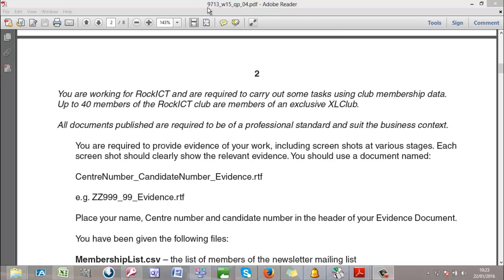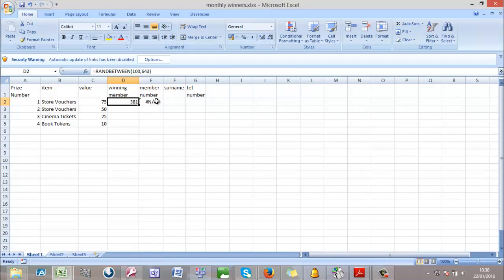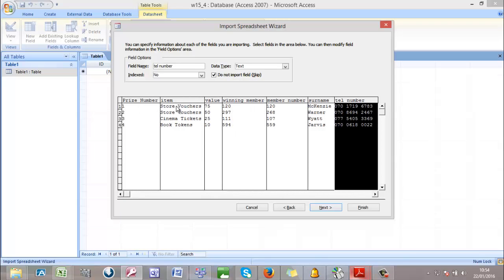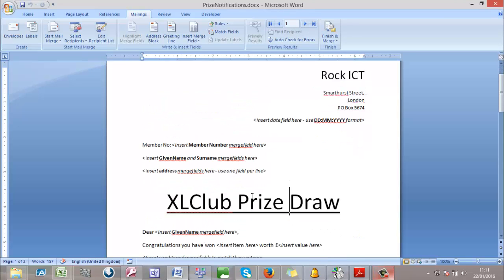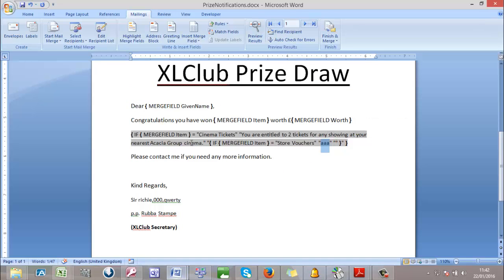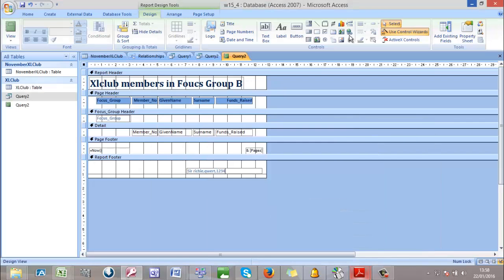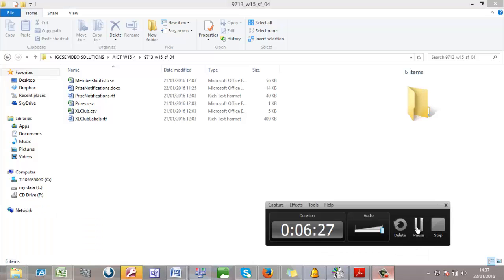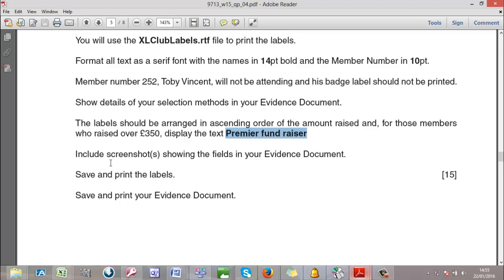OCT/NOV AICT W15 PAPER 04 VIDEO SOUTION_Sir_Richie_rich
You requested it and l have done it. Kindly Comment on how useful this tutorial has been.
Your comments makes me better so please comment